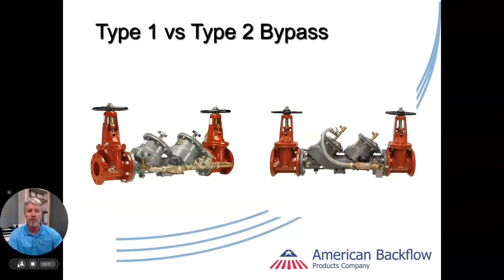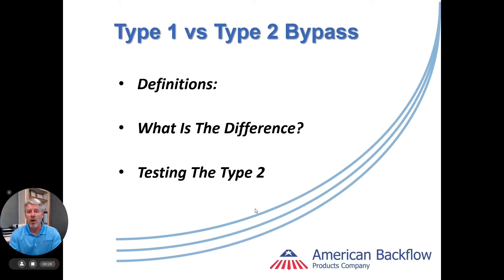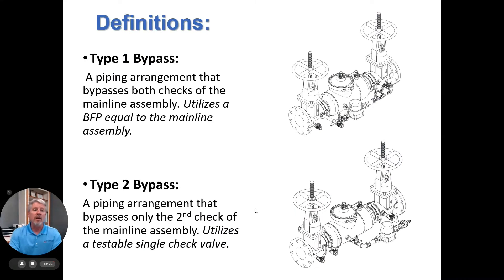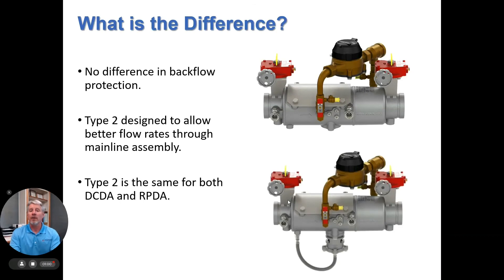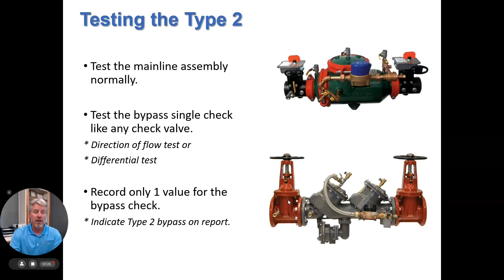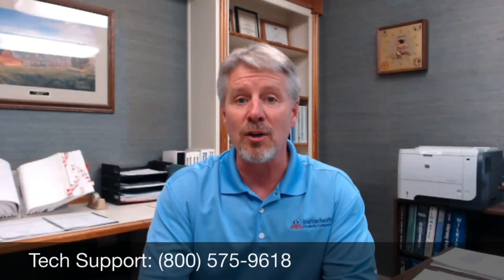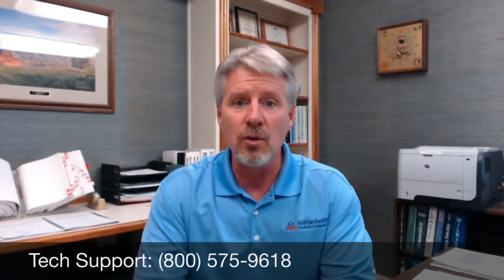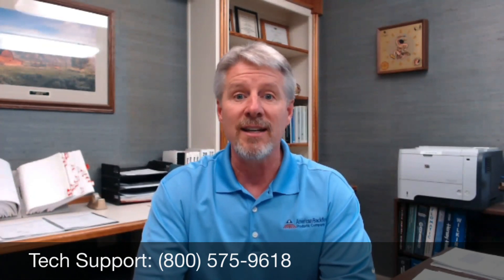Quick Tech Tip: Type I and Type II Bypasses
Mark discusses the differences between type I and type II bypass piping arrangements as well as how to test them. Let us know your thoughts and what other backflow prevention topics you'd like us to cover.
for more repair backflow repair resources